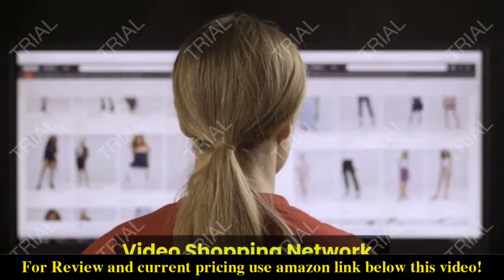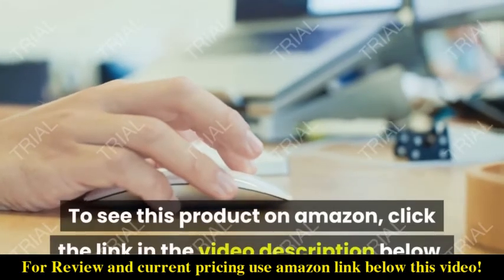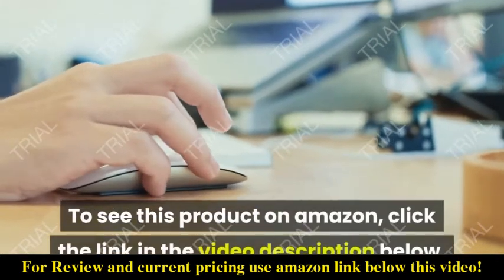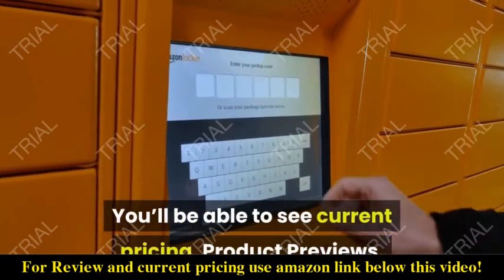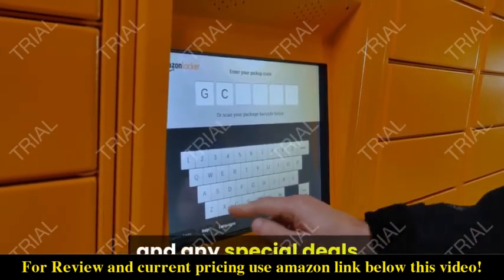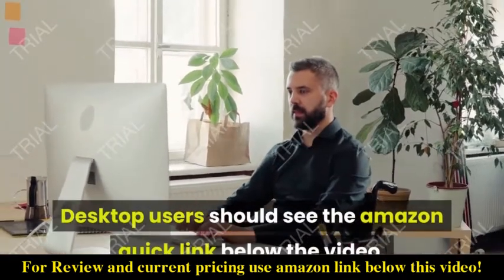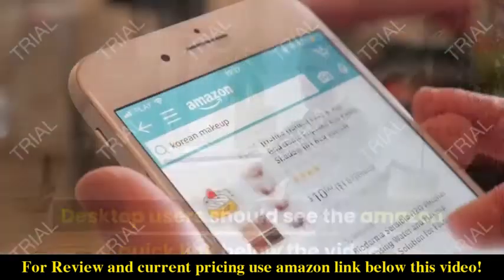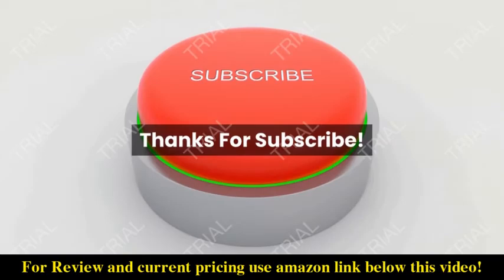Review Conical Burr Coffee Grinder 2021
Check the price or purchase in the

200g/0.45lb Simple Design - The electric burr grinder is easy to use with one touch operation. This burr coffee grinder has a 12 cup capacity, automatically shutting down the when grinding is complete. It provides high-quality coarse and fine coffee grounds, for a delicious start to your day!
Stainless Steel Conical Burr Design - The professional-grade conical burr coffee grinder can offer a consistent grind and ensure that all the essential oils of the coffee beans are retained, ensuring the richest quality flavor and aroma.
19 Precise Grind Settings - Select the grind of your choice between 1 to 19, from the coarsest to the finest. The conical burrs are specially tailored to be suitable for any grind style such as Espresso, Aeropress, French Press, and Automatic brewers.
1-12 Adjustable Cups -Choose the amount of grinds needed from 1 to 12 cups and the resalable dust-proof lid keeps coffee fresher longer. Additionally this burr coffee grinder not only sports a fashionable stainless steel appearance but also has a compact design for ease of use and storage.
Sturdy And Durable - This electric burr coffee grinder is equipped with a powerful motor, safety lock, and a completion indicator (blue light). For the best grind, freshest taste, and most wonderful aroma choose this coffee grinder today!